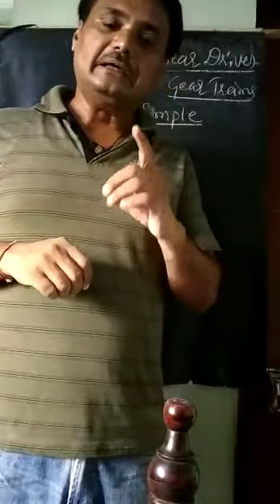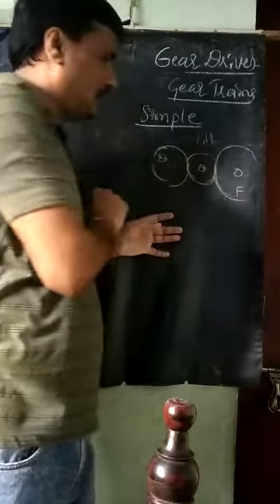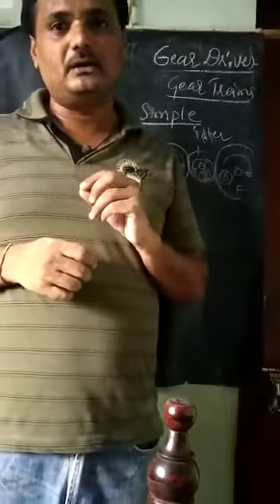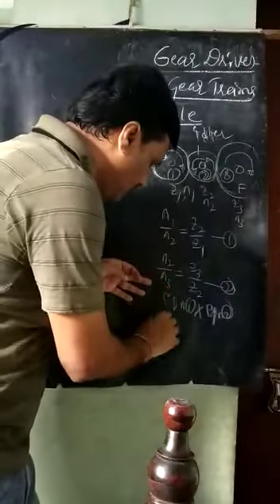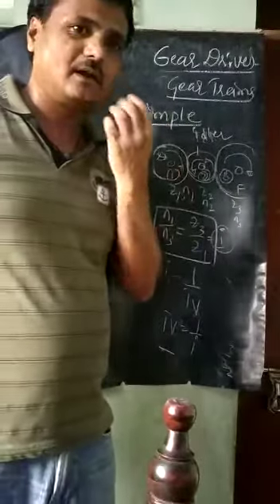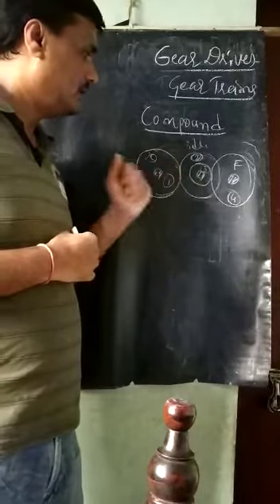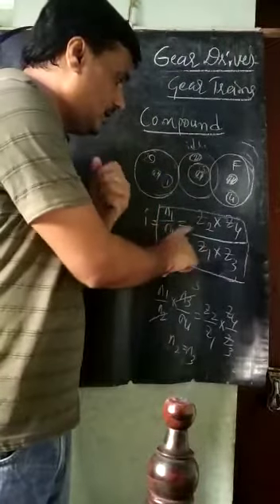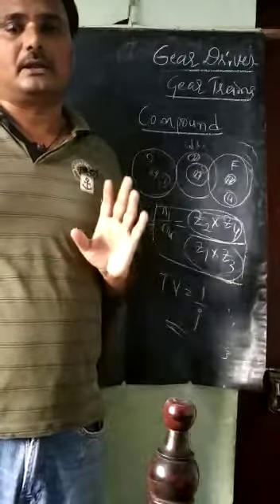Gear Drives-3: Gear Trains by Dr. S N Topannavar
Simple and Compound  Gear Trains